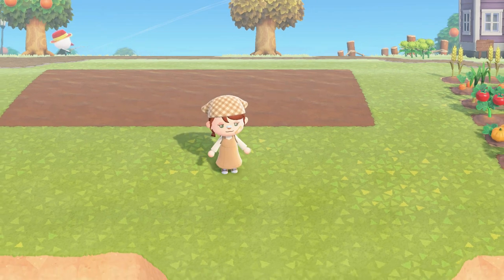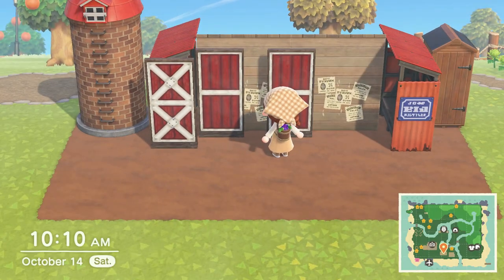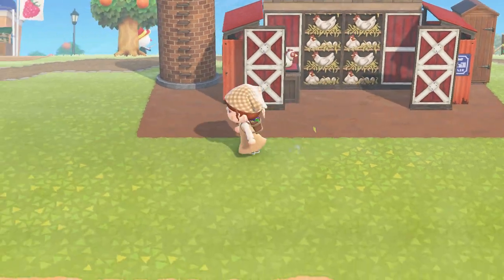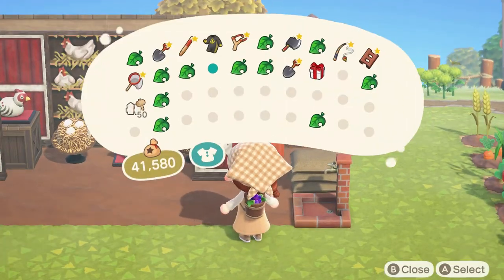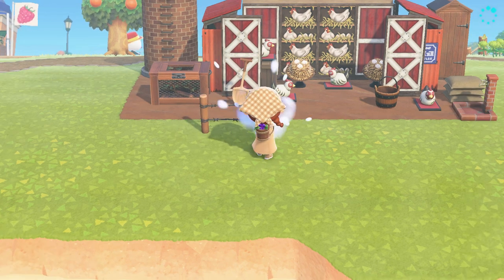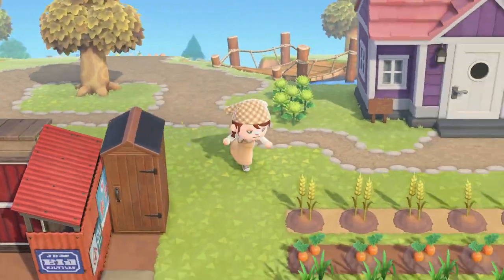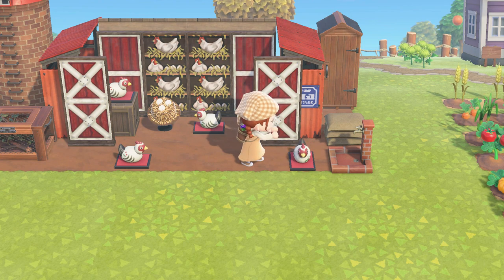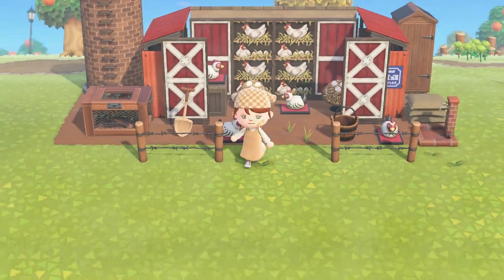A Quick & Easy Way to Build a Chicken Coop in Animal Crossing New Horizons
Custom Design Codes:
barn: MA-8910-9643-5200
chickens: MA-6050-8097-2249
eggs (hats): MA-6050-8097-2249